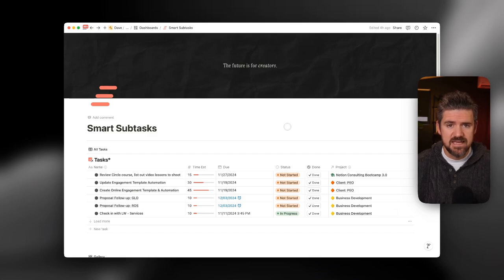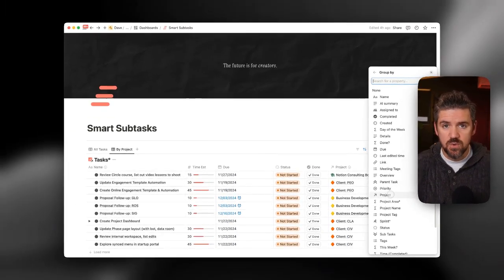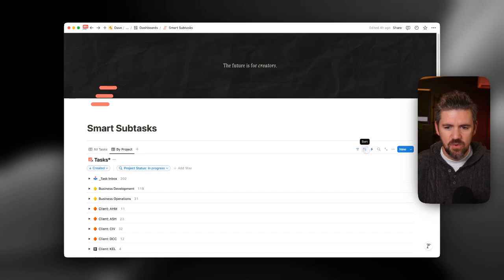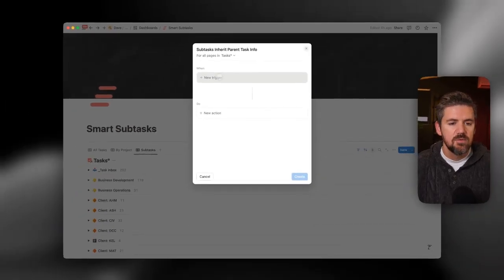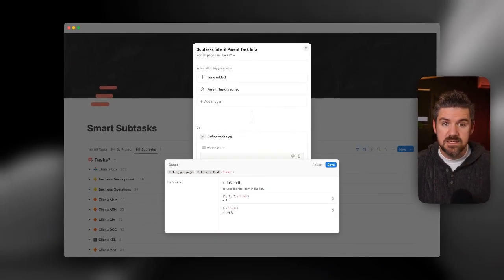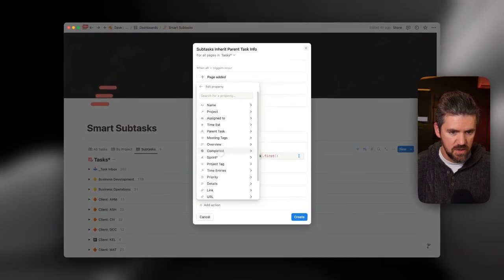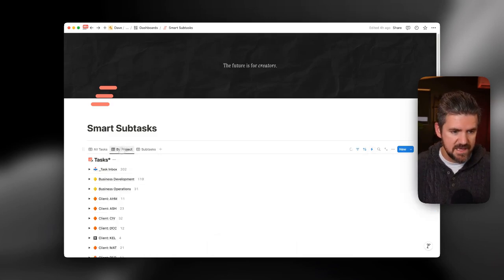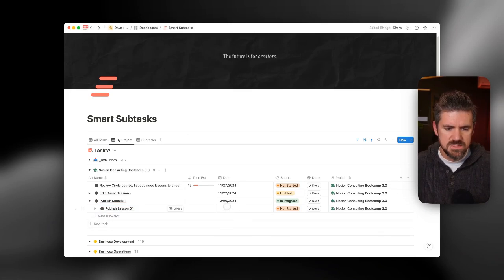Smart Subtasks in Notion! (using new Database Automations)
Master Notion's Database Automations: Simplify Task Management with Subtasks!

In this video, we explore how to use Notion's new database automation features to streamline task management by inheriting properties from parent tasks to subtasks.

I'll walk you through the step-by-step process of creating views, setting up filters, and customizing automation rules to ensure subtasks automatically inherit key properties like due dates, status, and project associations.

00:00 Introduction to Notion Sub Items
00:43 Setting Up Database Automations
01:36 Creating and Sorting Views
03:03 Filtering and Grouping Tasks
04:27 Configuring Automation Rules
07:45 Testing and Final Adjustments
09:47 Conclusion and Future Features